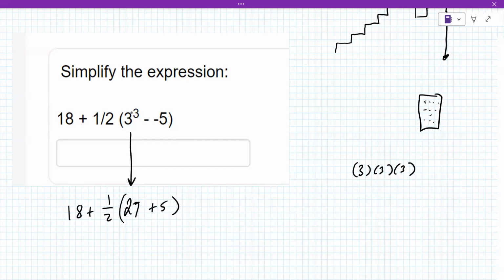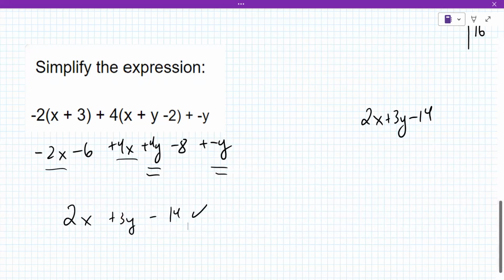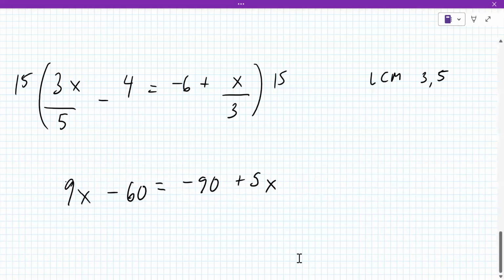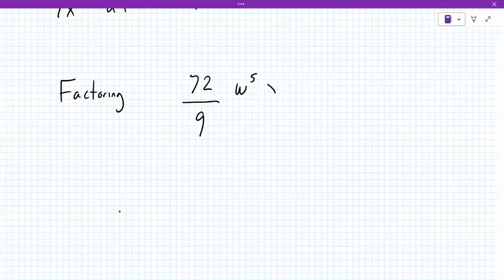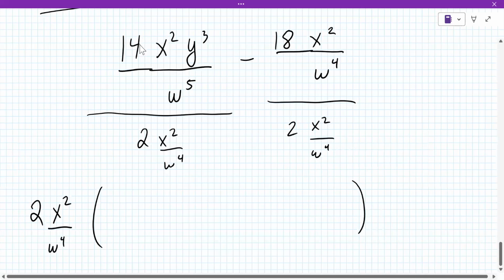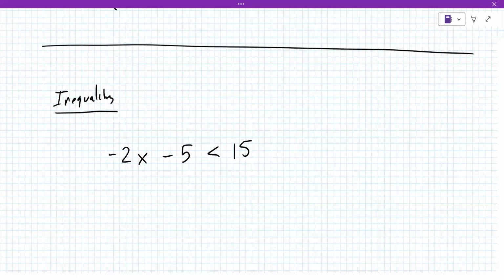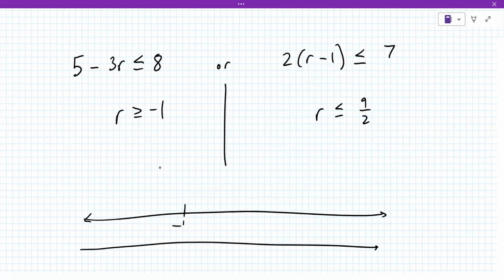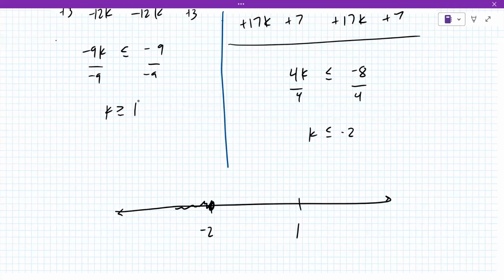College Placement Exam Lesson [2023-05-03 at 7pm MST Julia P]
This lesson covered a variety of topics found on a a college math placement test.